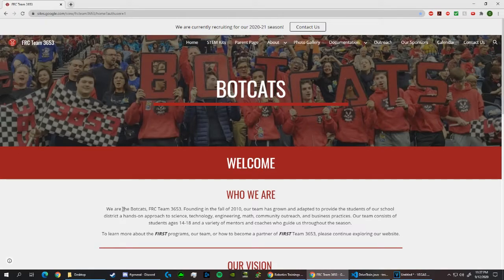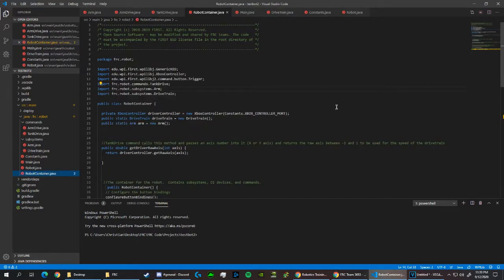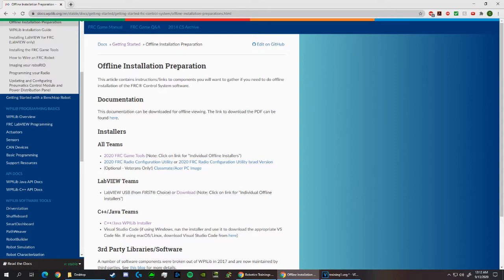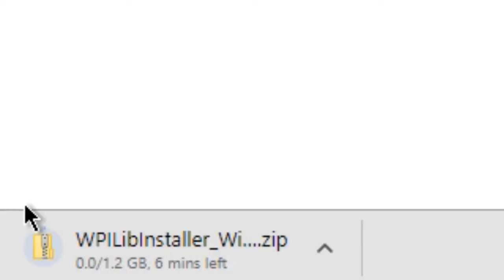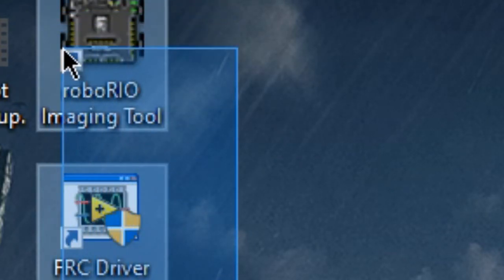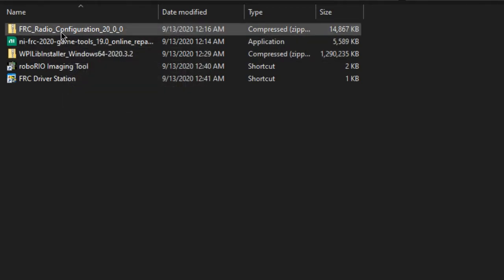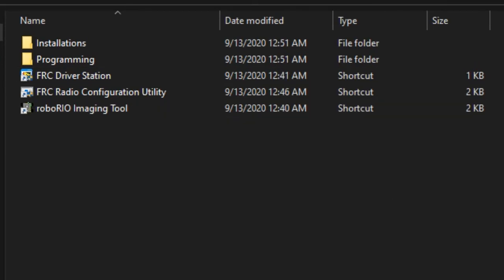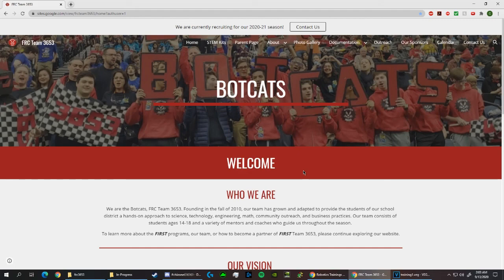1. Installing the FRC Game Tools and WPILib